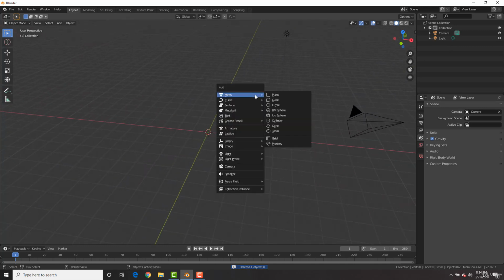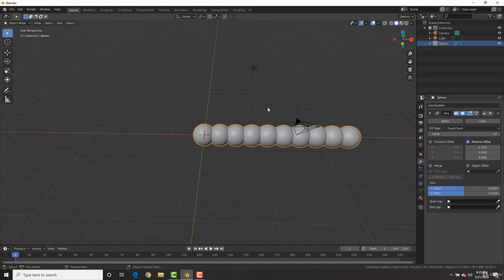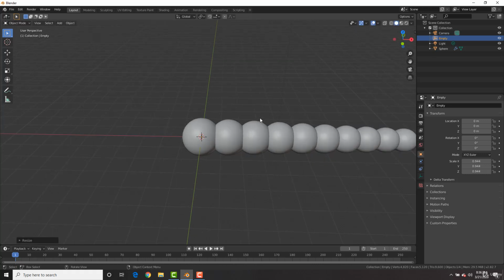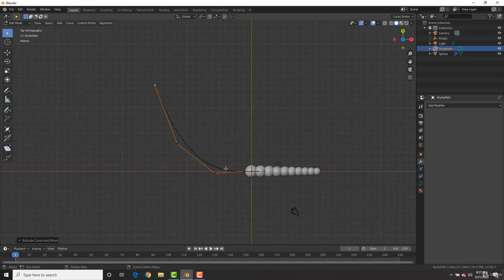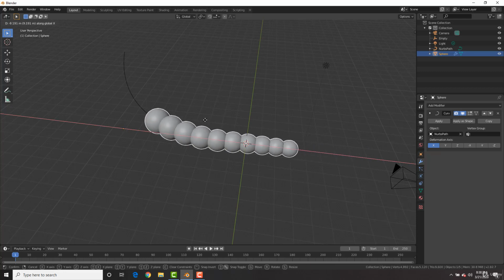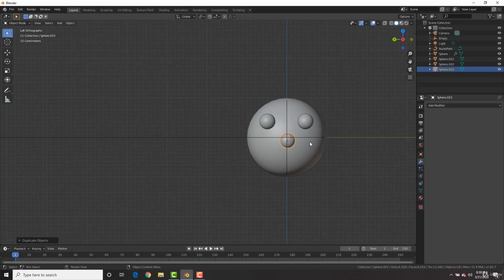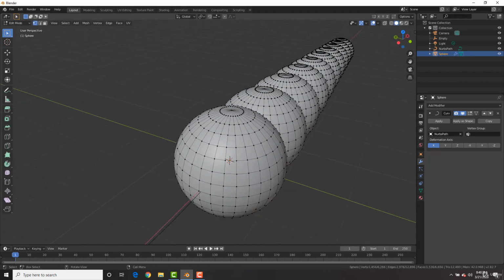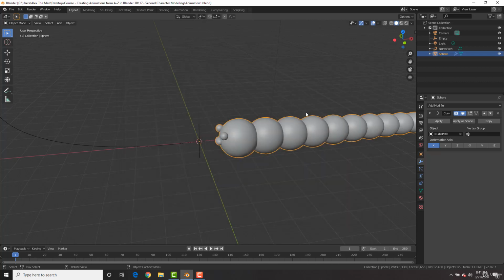The Ultimate Guide to 3D Character Creation in Blender | #1 | P3